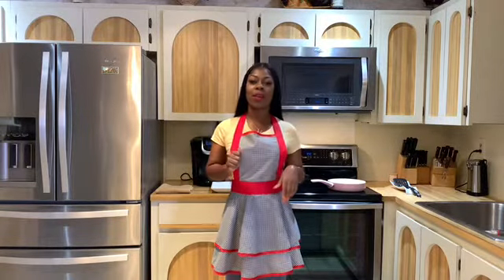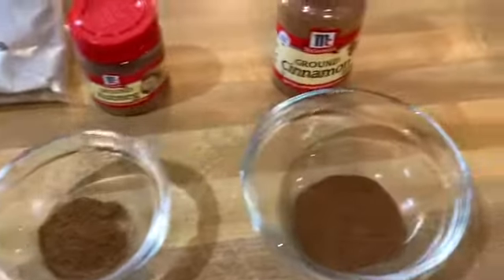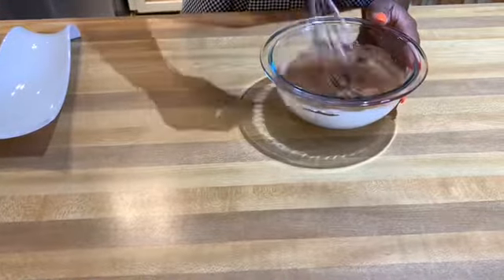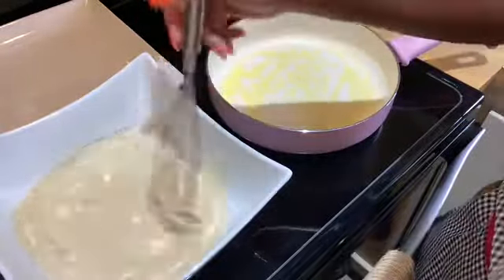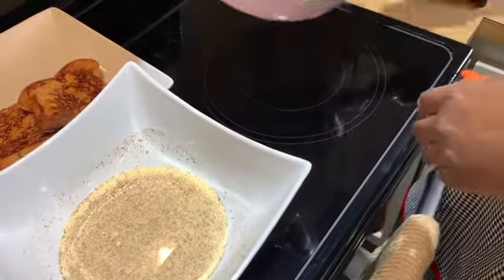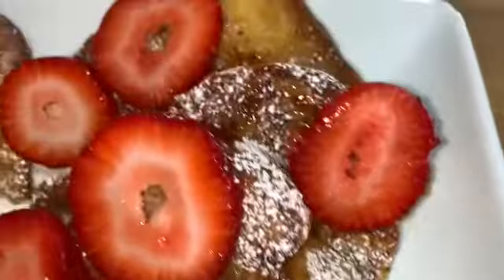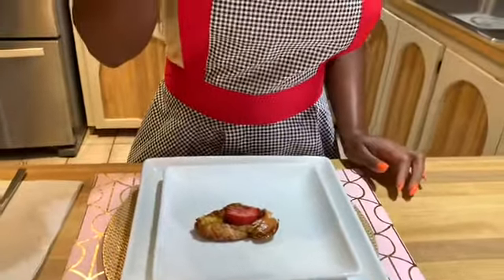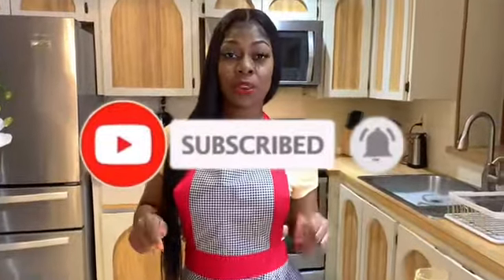Delicious Brioche French Toast | Quick And Easy Recipe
Hey Divas and Gents! This is a delicious, quick and easy recipe for Brioche French Toast.

Ingredients:
Bread (Recipe makes 6 slices)
1/2 Cup of Half & Half
1 Egg
1 TBLSP Sugar
1 TSP Brown Sugar
1 TSP Vanilla Extract
1 TSP Cinnamon
1/4 TSP Nutmeg
Margarine or Butter
Confectioners Sugar ( Powdered Sugar)
Strawberries
Maple Syrup